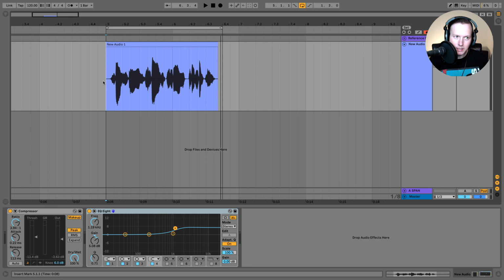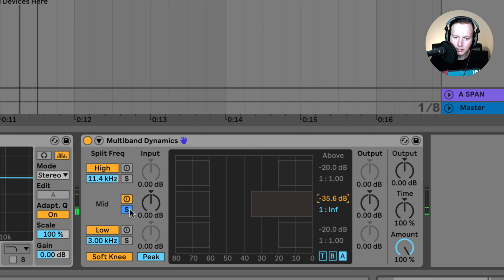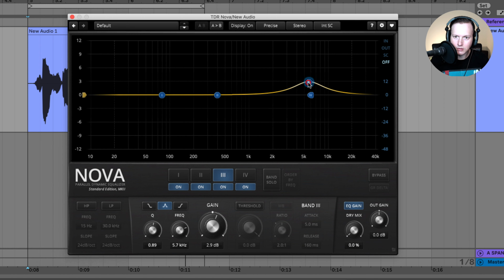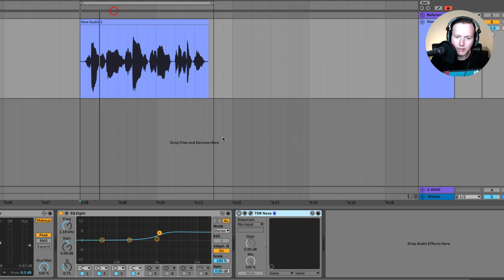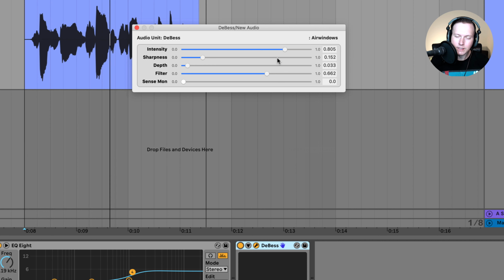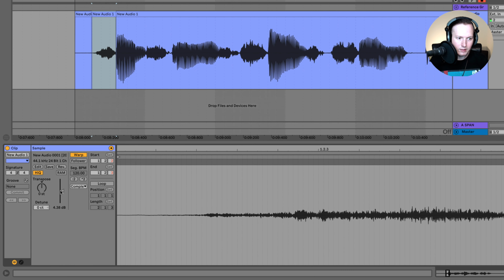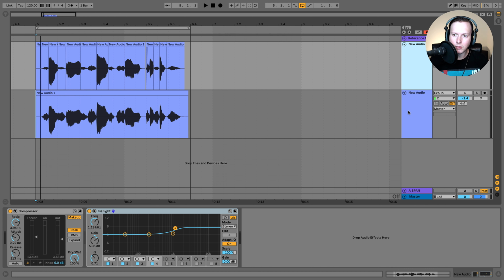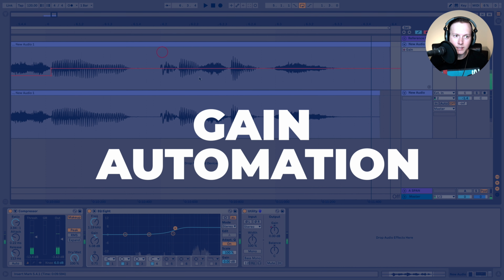How to De-Ess Vocals in Ableton Live 10 Tutorial (Five FREE Ways)